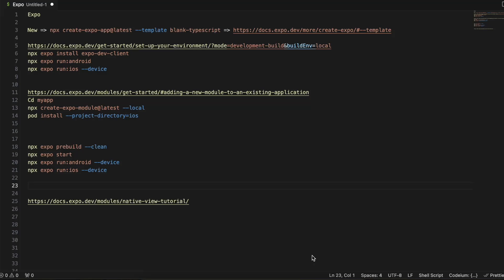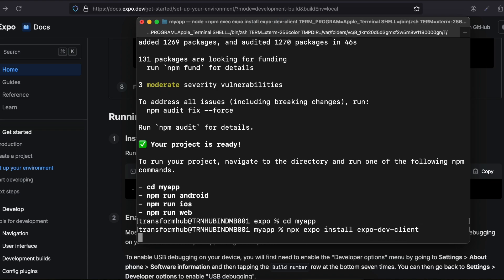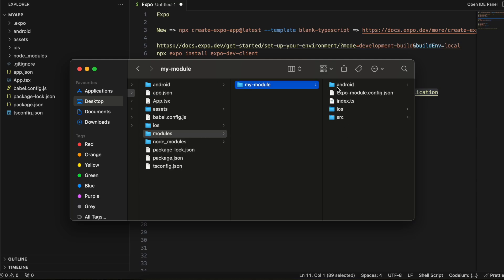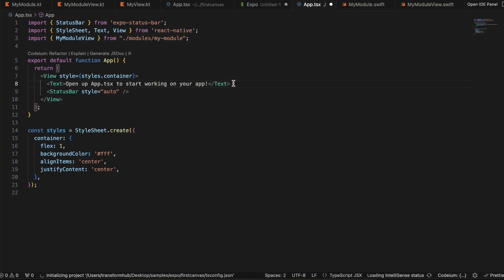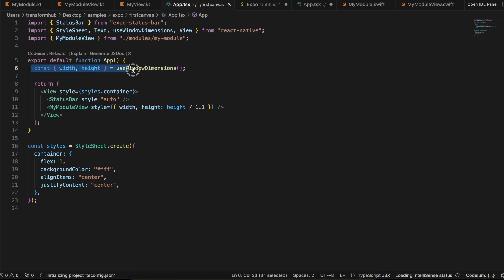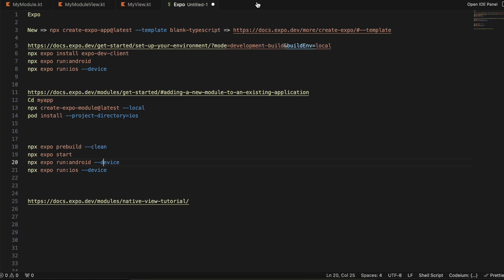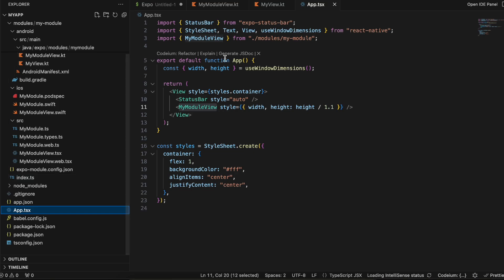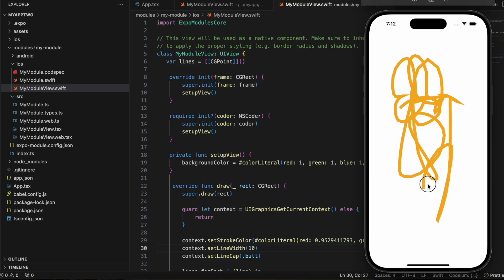How to Create Canvas/SignaturePad in Expo React Native to Draw using Fingers Touch